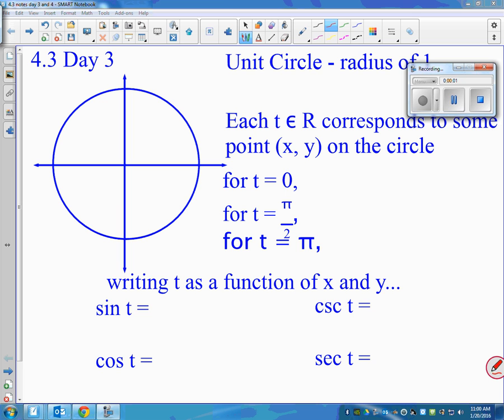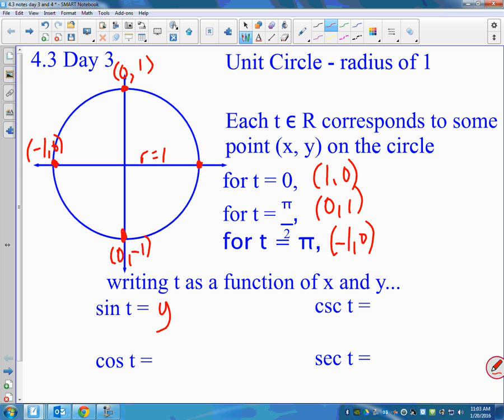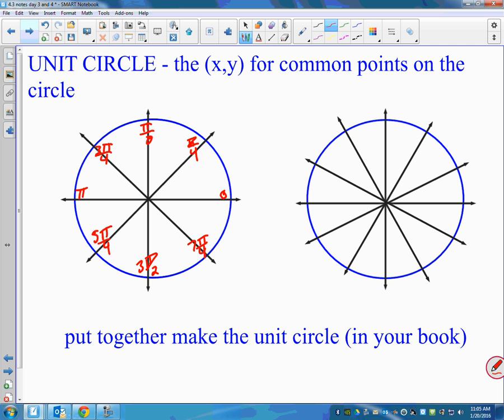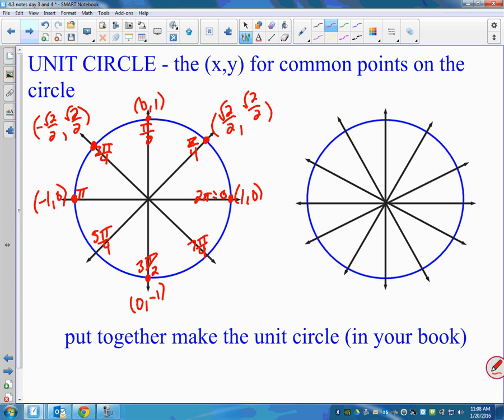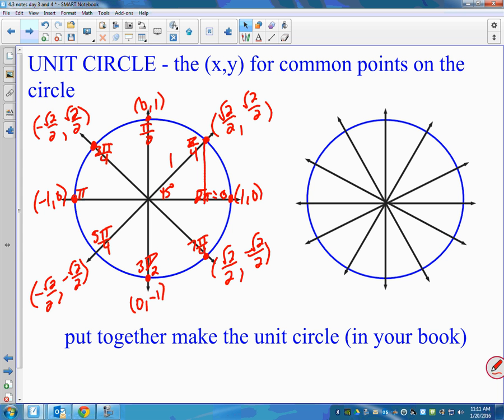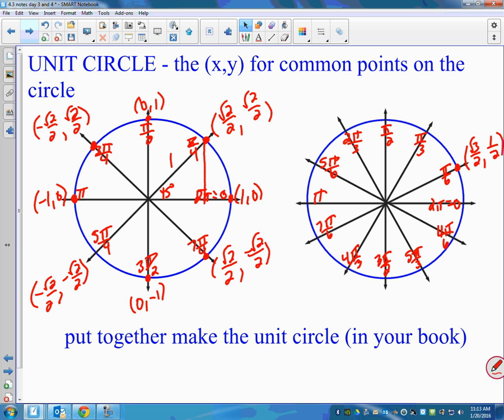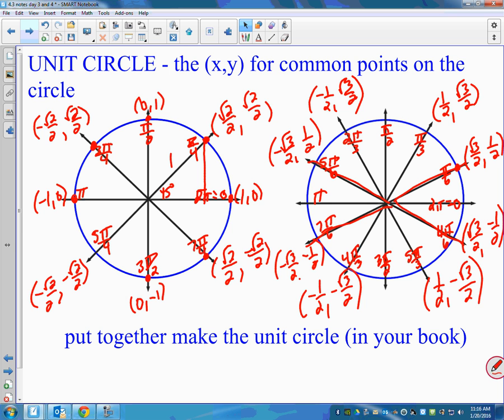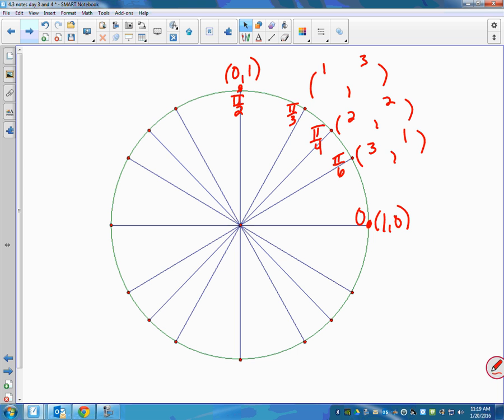4 3 Day 3 precalculus